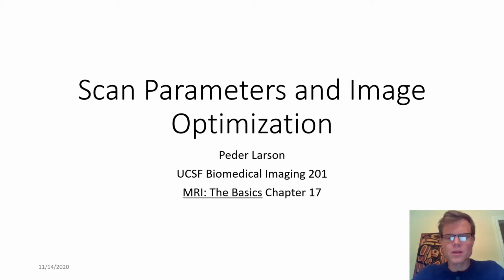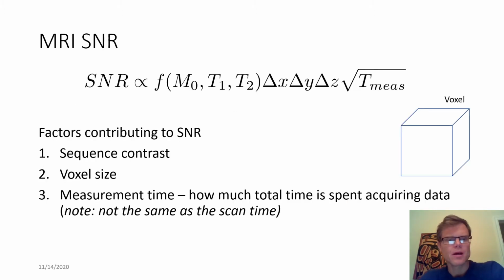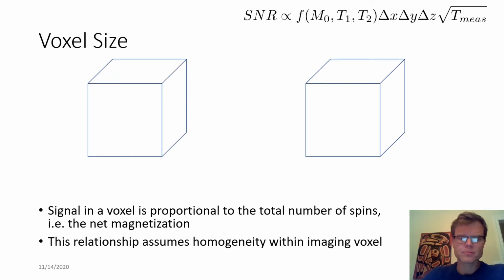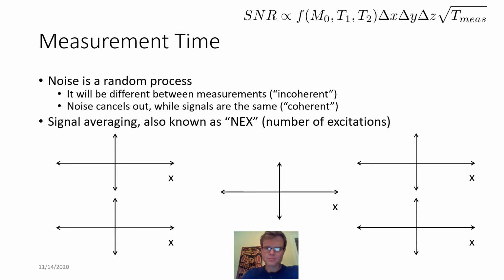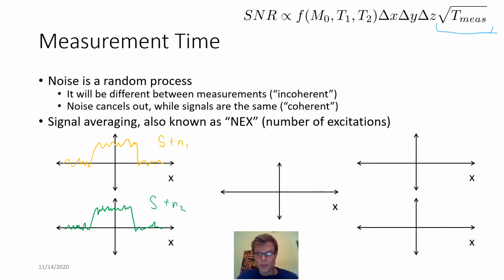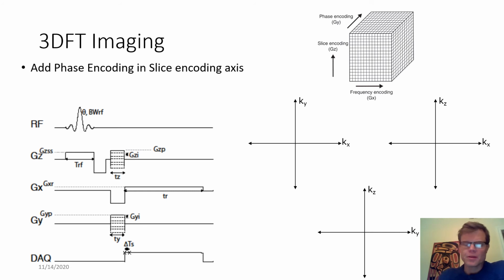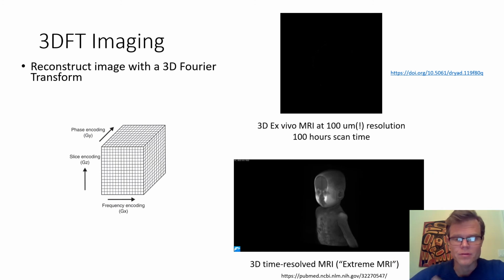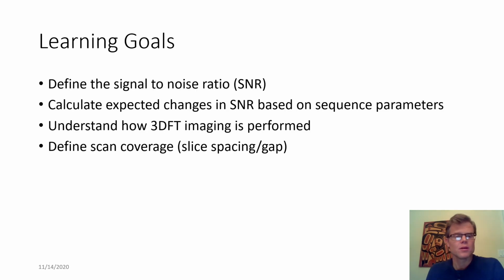Ch17 Scan Parameters and Image Optimization